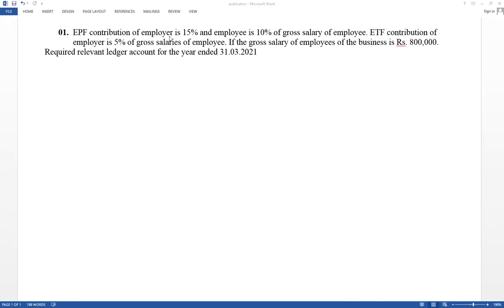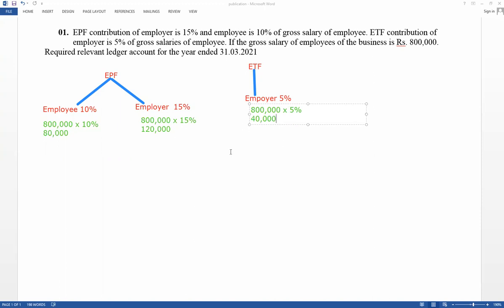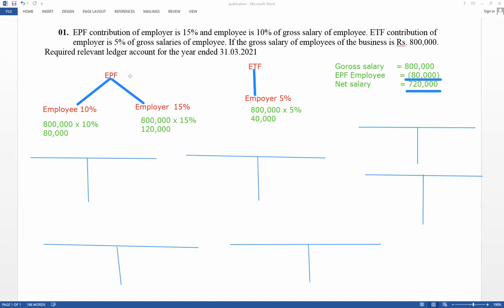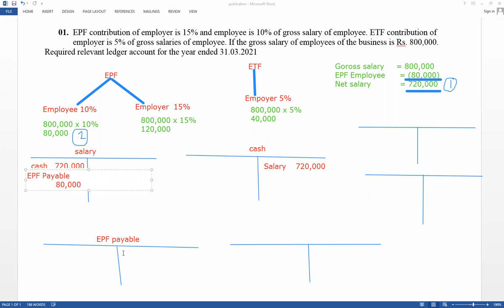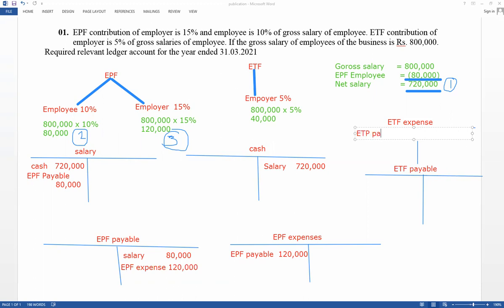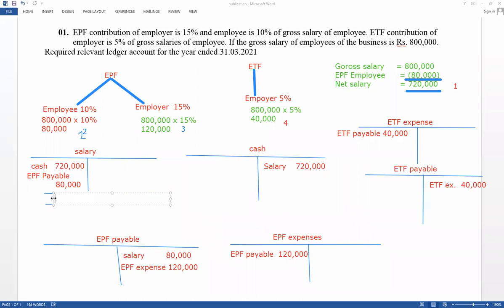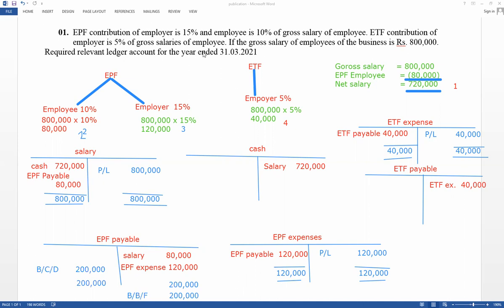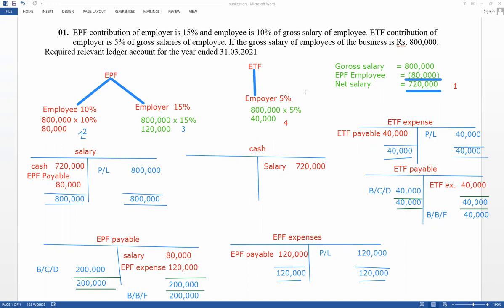EPF and ETF adjustment (Part 01)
EPF and ETF adjustment (Part 01) (Basic Part)